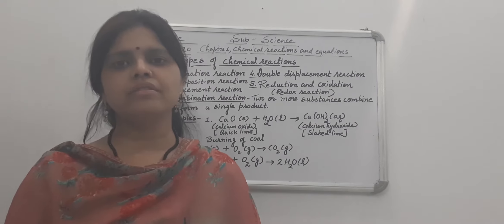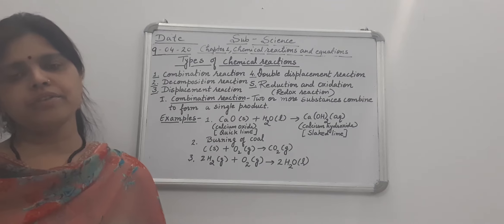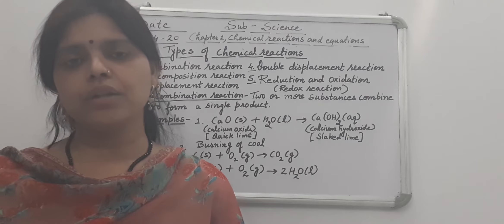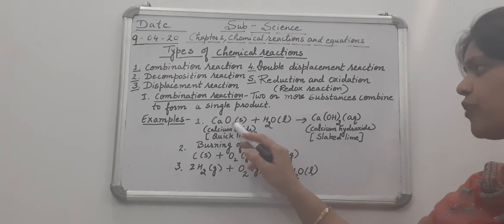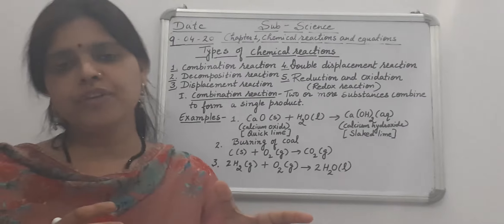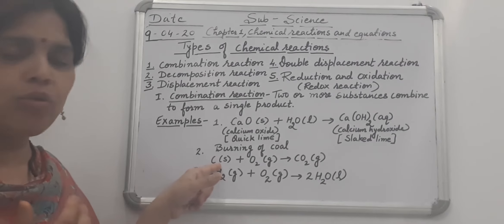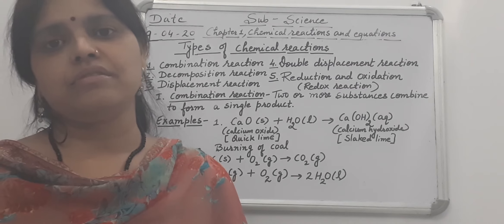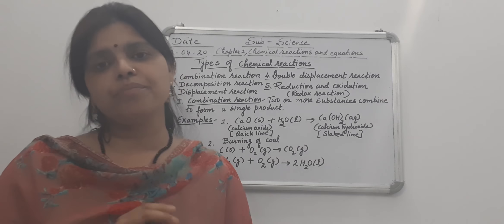8 April 2020